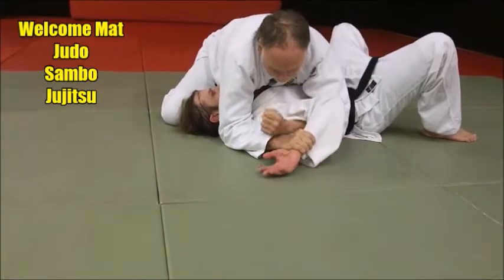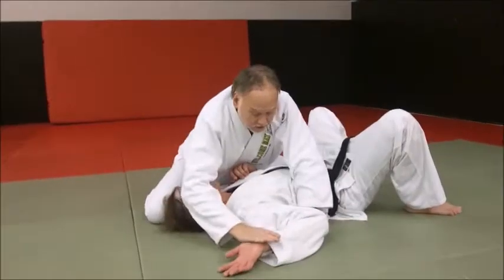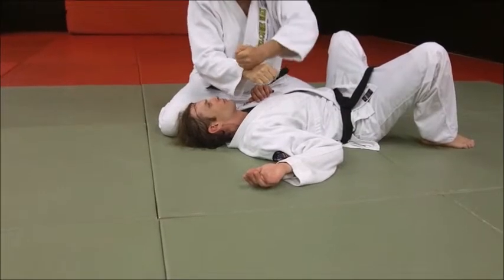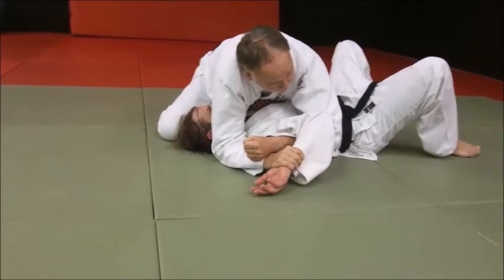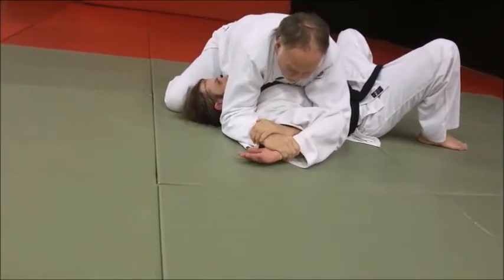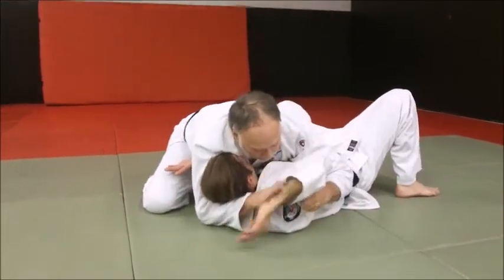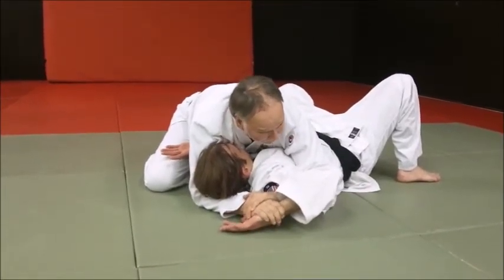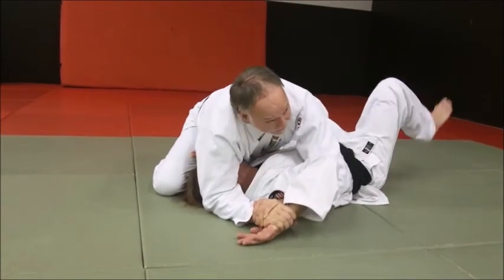UDE GARAMI GET MORE TORQUE IN YOUR AMRLOCK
Ude Garami (Arm Entanglement) is an effective armlock. In this video, we show how to get more torque to add more pressure when applying this armlock.